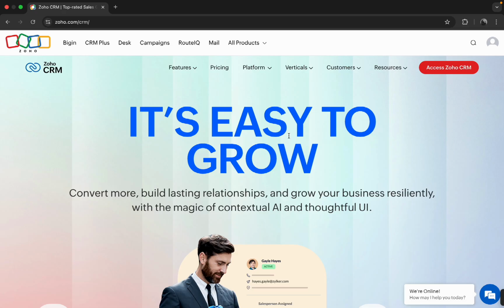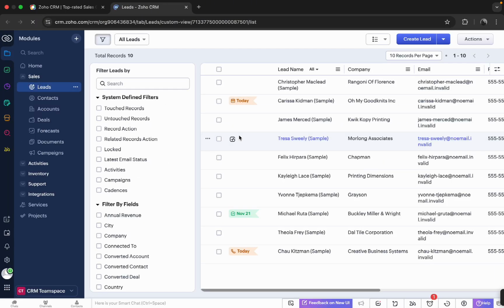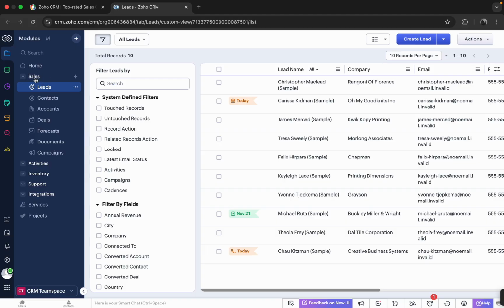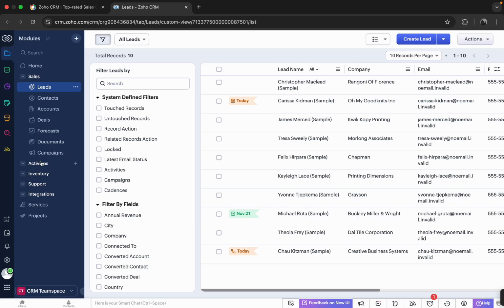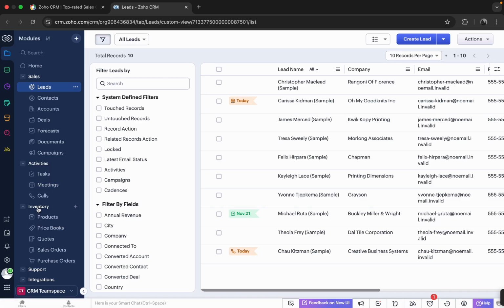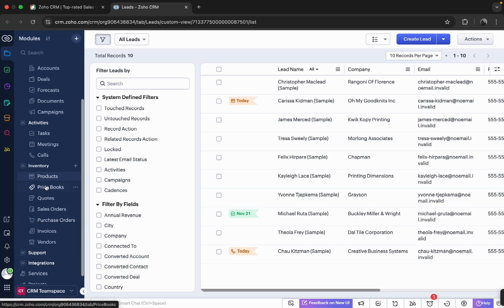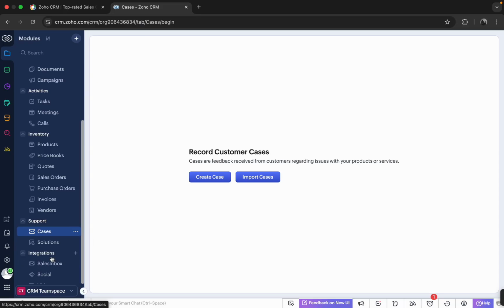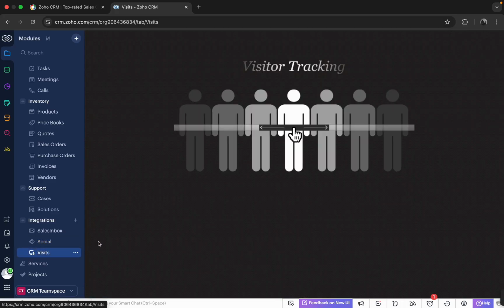How To Use Zoho CRM for Sales (Quick & Easy)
Learn how to use Zoho CRM for sales, including lead management, deals, pipelines, follow-ups, automation, and email tracking. This beginner-friendly guide helps sales teams improve productivity and close more deals with Zoho CRM tools.